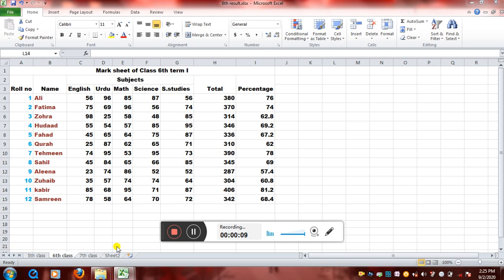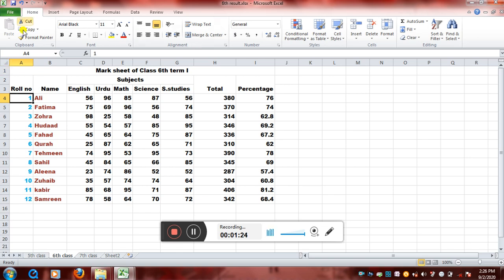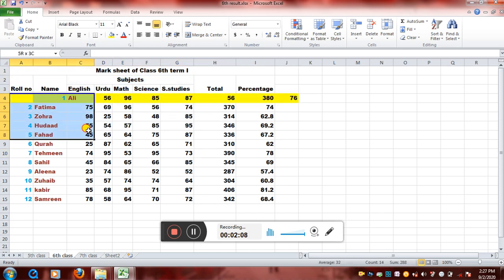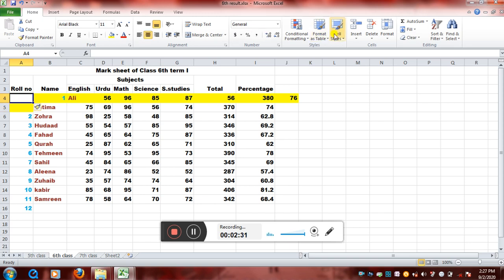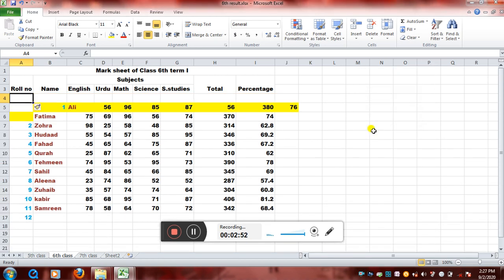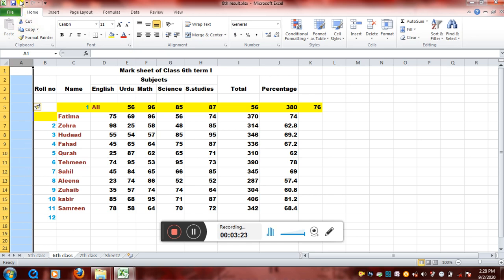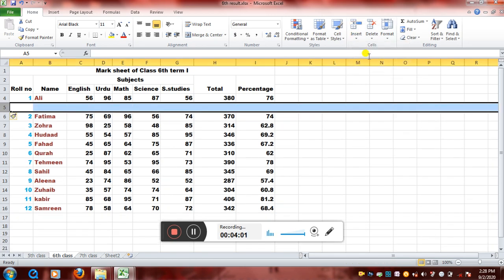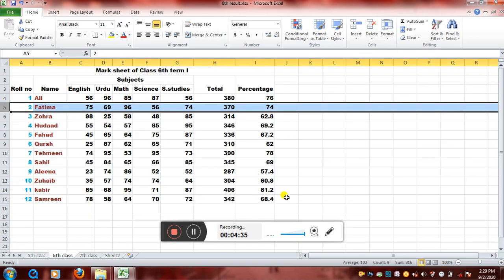Grade 6 Computer 07 09 20